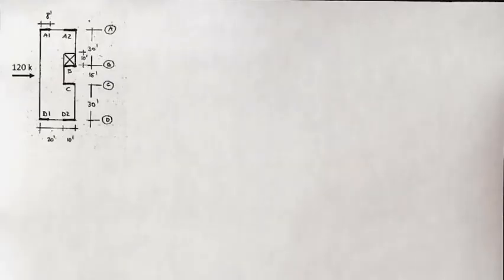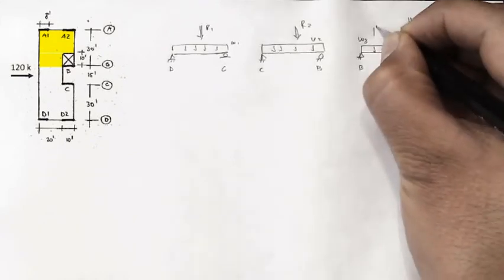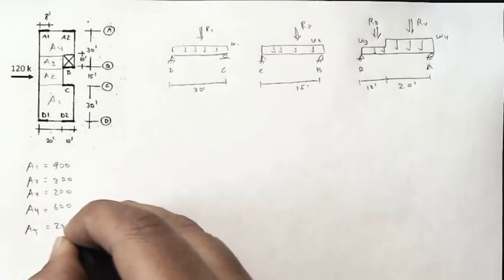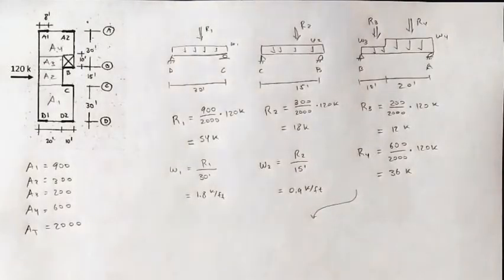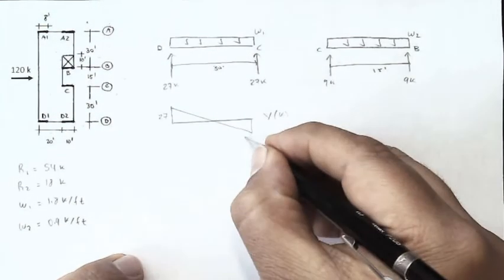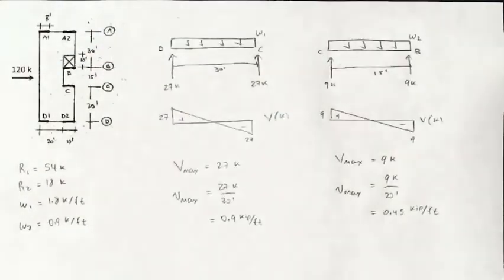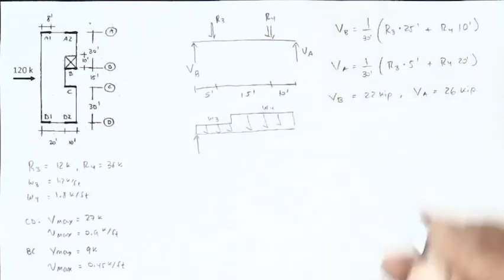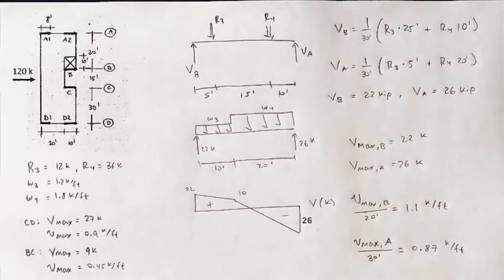Flexible Diaphragm Shear Demand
Calculation of the shear demand for a flexible diaphragm, by example. Starts from the diaphragm design force for the whole diaphragm. Allocates the force to segments of the diaphragm between lines of resistance. Computes shear demand as shear and as shear divided by diaphragm depth. Note that there is a typographical error: w2 is incorrectly written as 0.9 when the correct value is 1.2. The subsequent values are correct. Recorded for CE 4650 at Cal State LA.